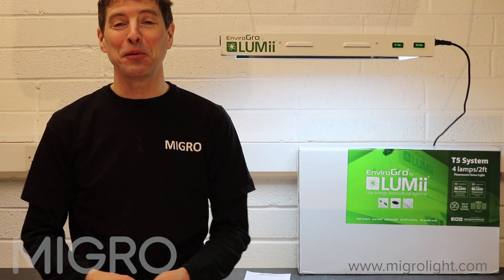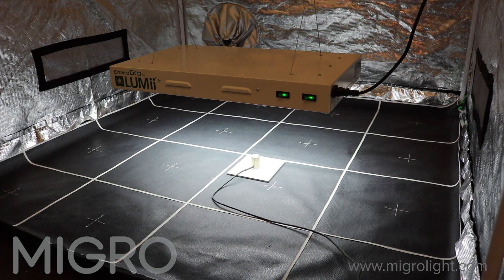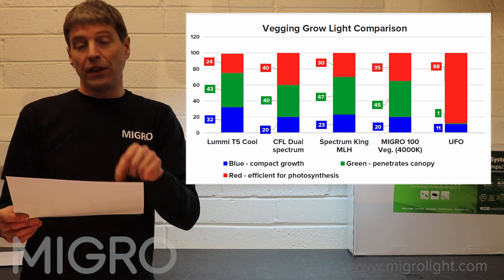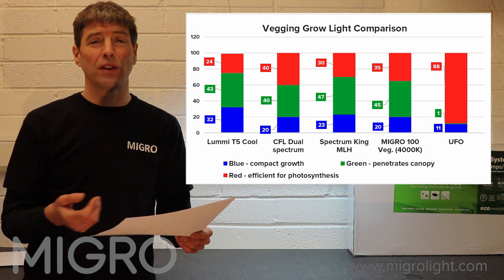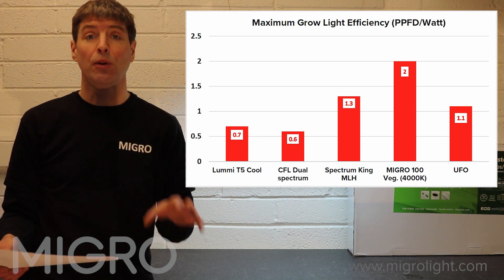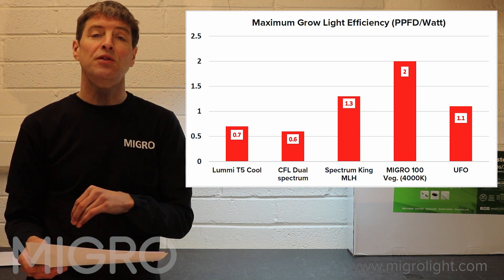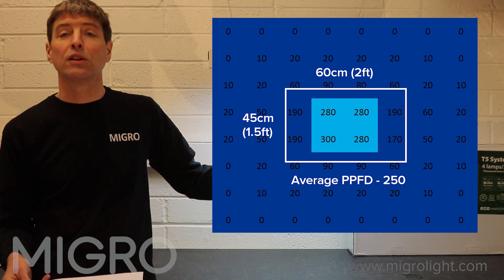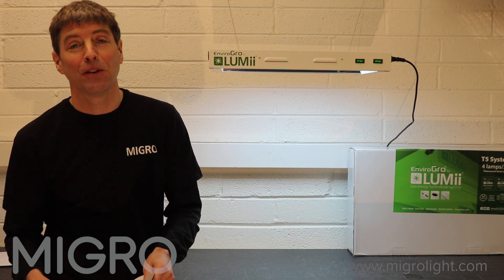T5 Veg Grow Light Review - What is the best veg grow light 2018?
We review a T5 vegging grow light and show you the spectrum and PAR output. We compare this 4 x 60cm (2ft) fluorescent tube (6800K, cool blue) fixture with CFL and various LED fixtures. We show you the differences in spectrum and PAR output or PPFD per watt.

The Equipment tested:
Lumii Envirogro T5 system, 4 lams 61cm  long 6800K
Elektrox CFL, Dual spectrum with budget wing reflector
Spectrum King MLH 100W
MIGRO 100 (106W), 4000K Veg light
UFO Luminator (140W)
Test equipment:
PAR (quantum) sensor: Apogee SQ 500
Spectrometer: Asensetek Passport